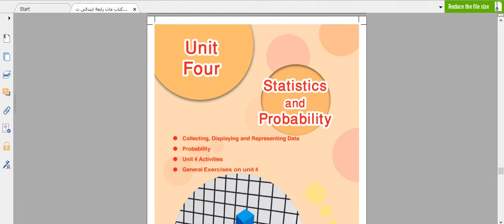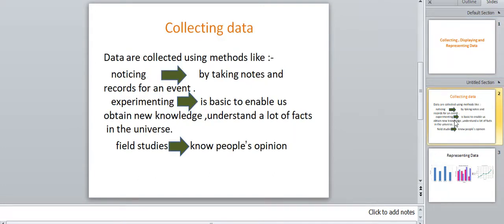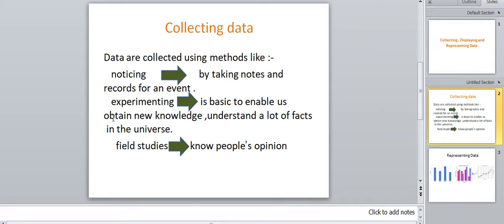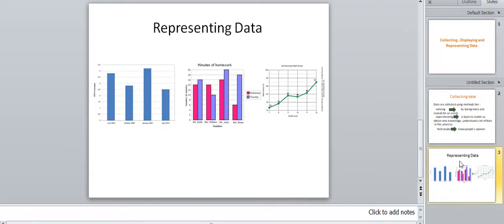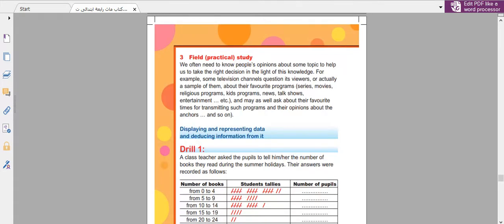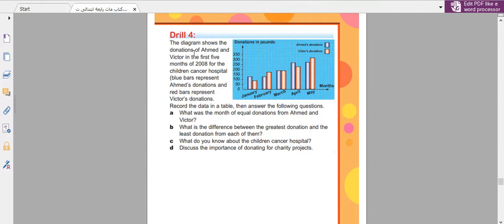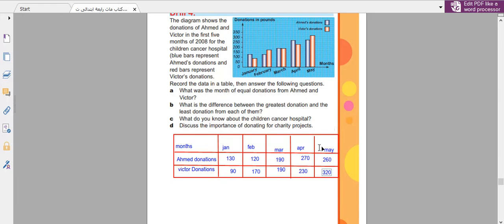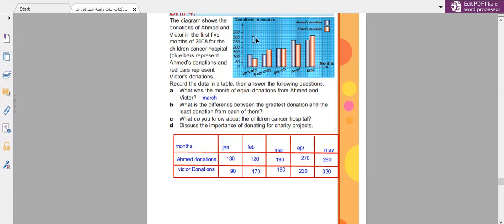Math prim 4 (Collecting , Displaying and Representing Data)